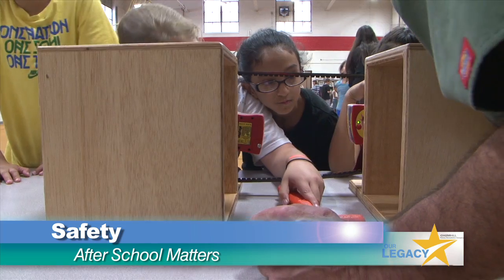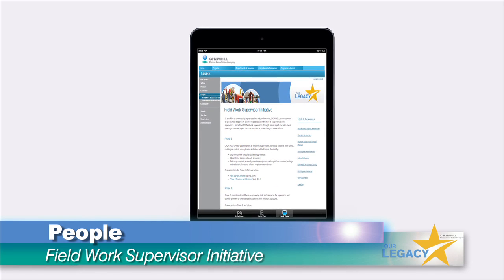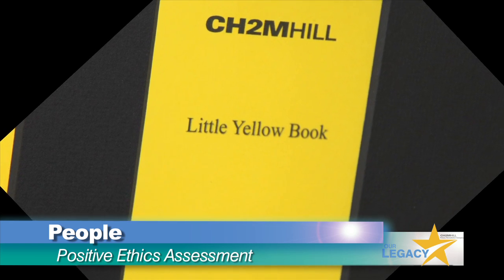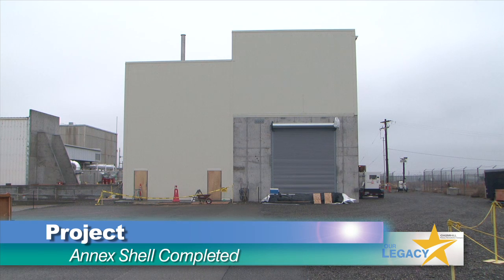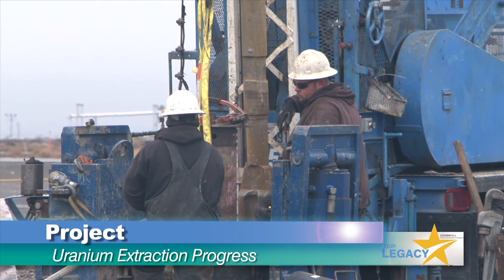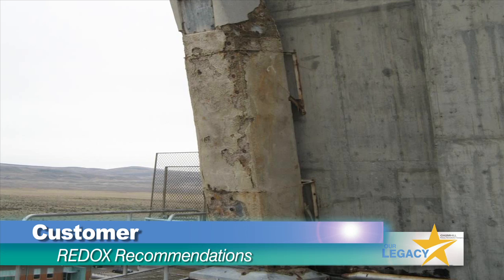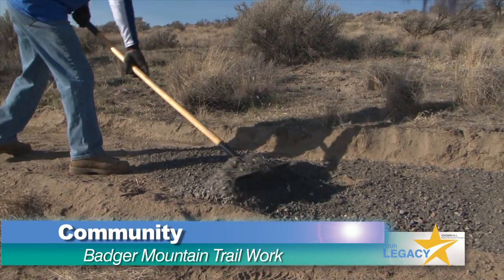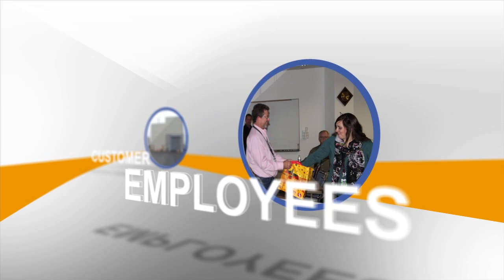CH2M HILL Hanford Cleanup Progress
Watch these highlights of CH2M HILL cleanup progress at Hanford during the first three months of Fiscal Year 2015.